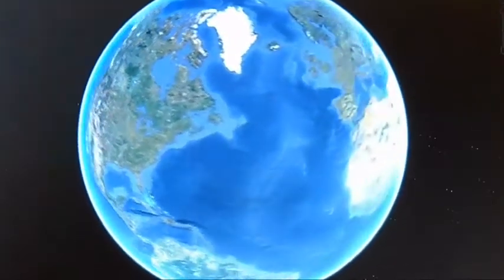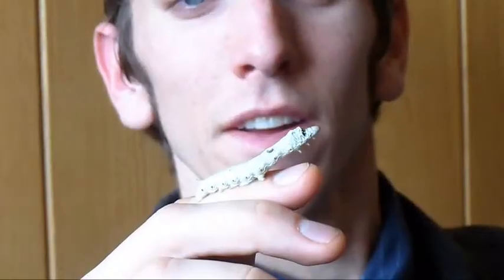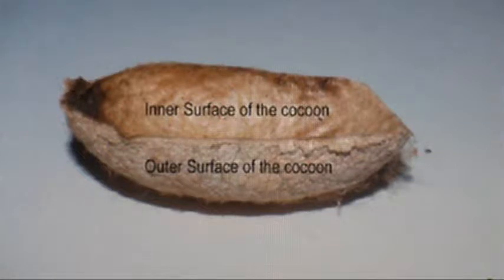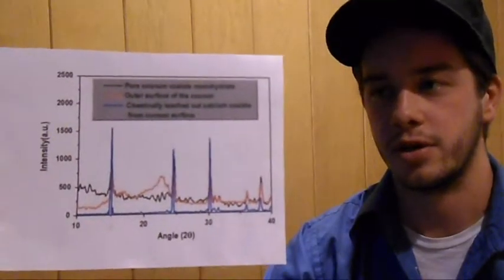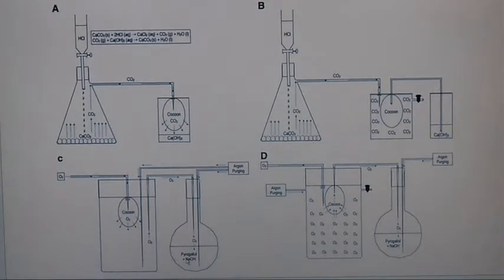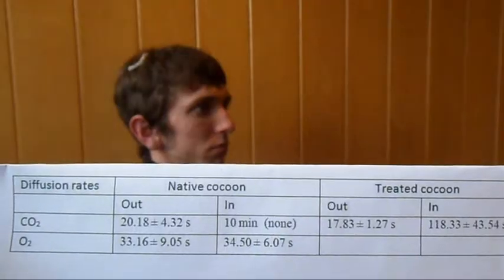Carbondioxide Gating in Silk Cocoons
Our final project for our Integrative Biology of Invertebrates class at UoGuelph.